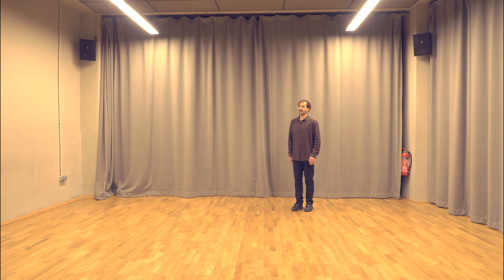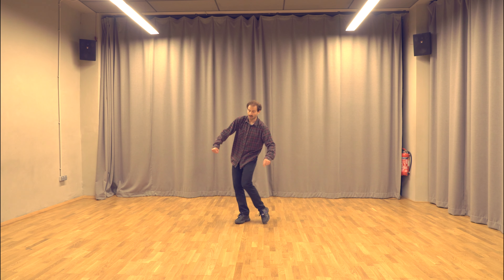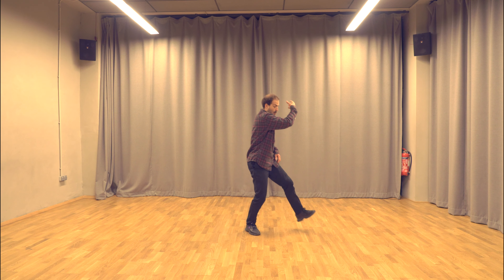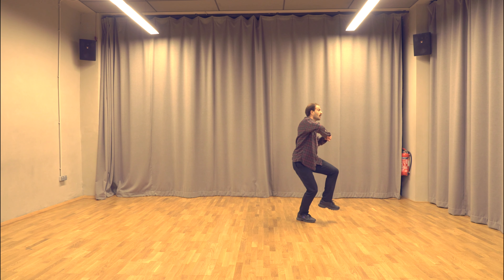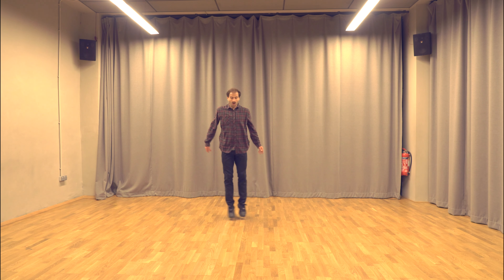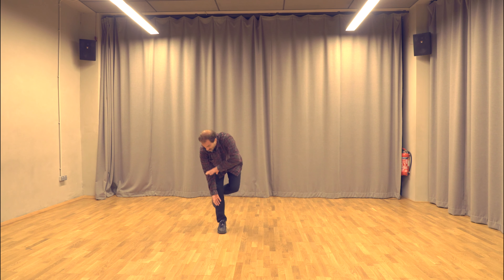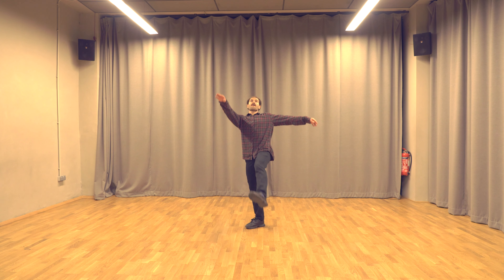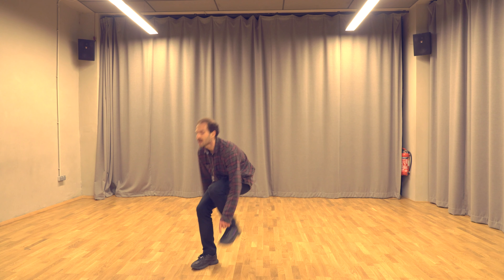Wale ft G Eazy-Fashion week /Dance tutorial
Moved back to Athenns Greece people.
This is the combo i taught on my firstl weekly class while being here.
It's a mix of contemporary & hip hop dance.
Emphasis is put on big movements and the head.
Let me know if you tried this.xx